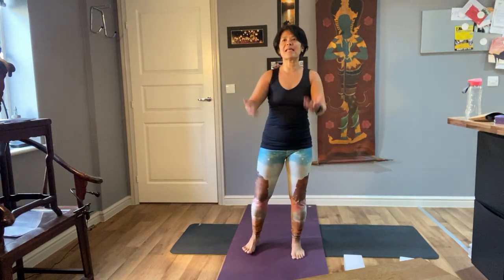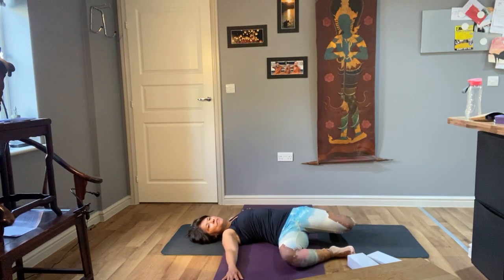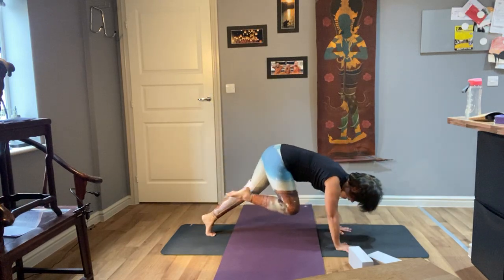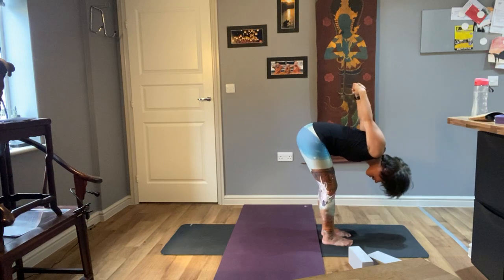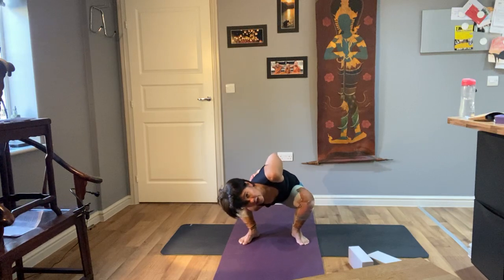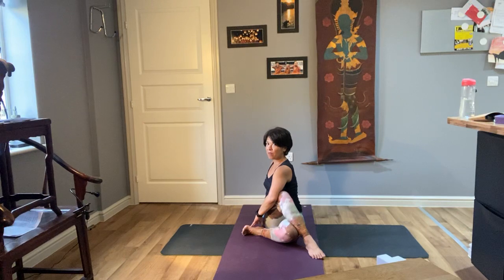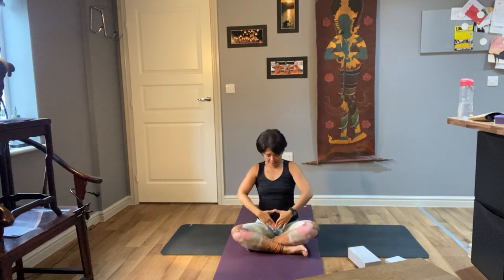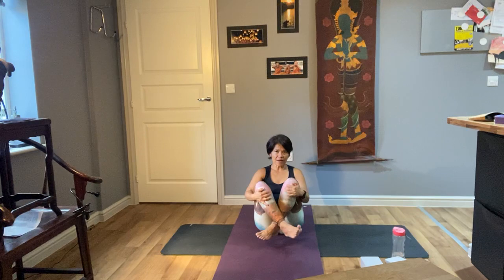Wild Core Flow Yoga July 20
This class was fun to teach even though I was having one of those days where I couldn't string words together.  I love my students for knowing exactly what I was trying to say! We did a few Crows and moved into Wild Thing from Crow a few times.  Lots of breath-focused core work.  Hope you enjoy it.